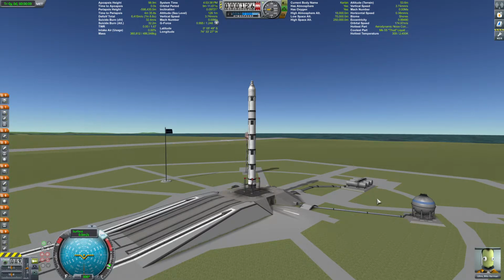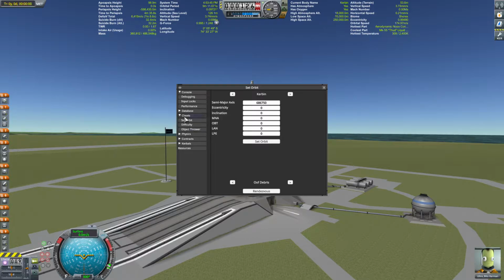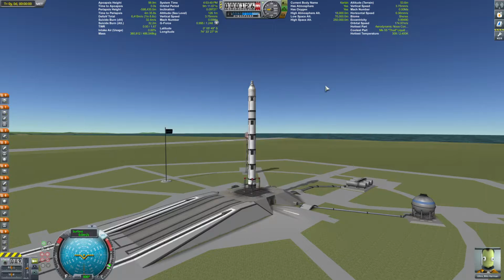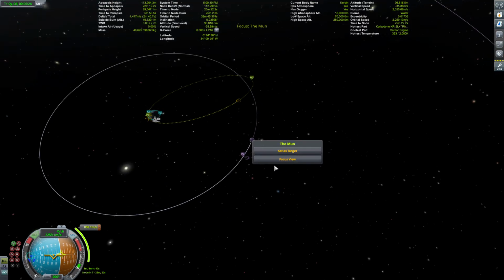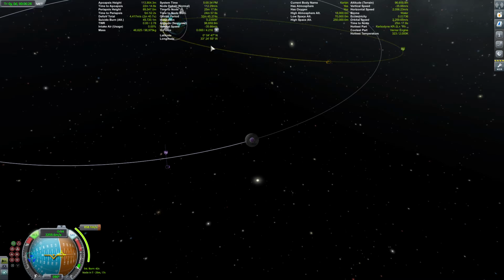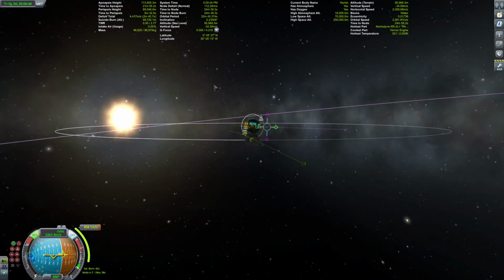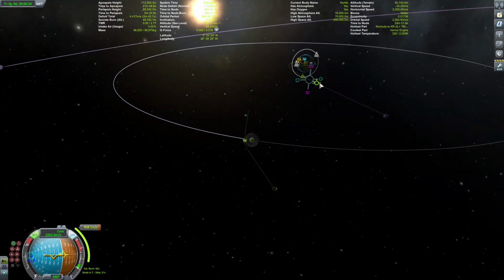How to get to orbit in KSP - Kerbal Space Program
In this video, I will show how to get to orbit.